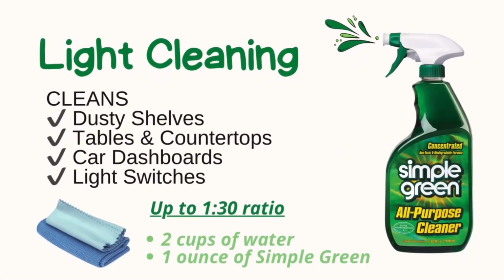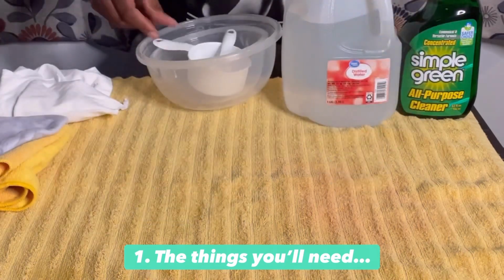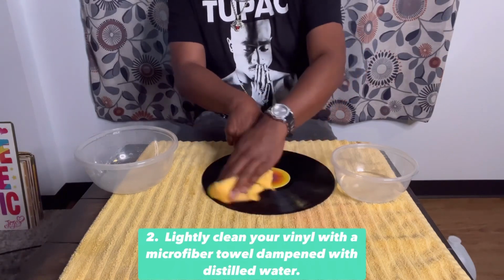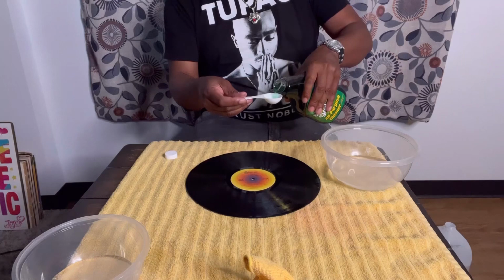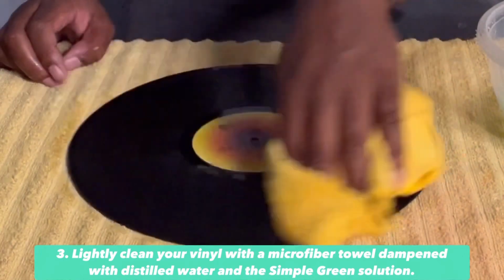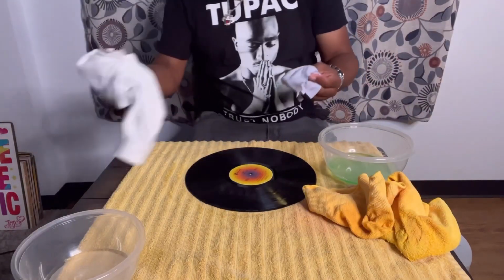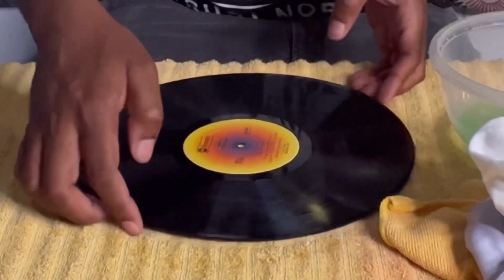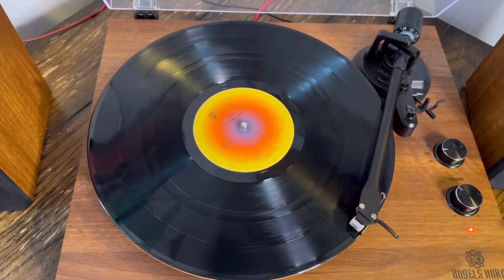ASMR “How I Clean My Vinyl Collection” (Re-Upload)